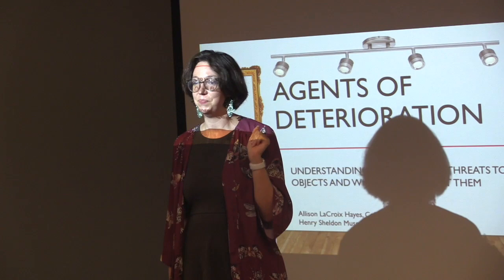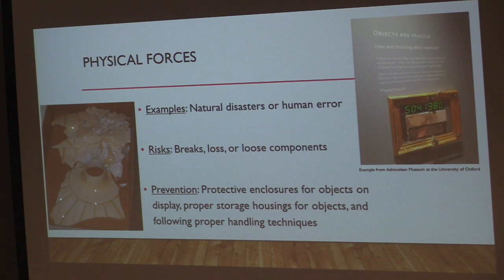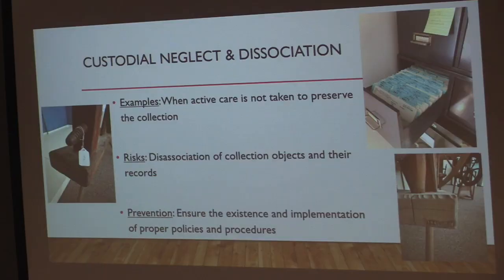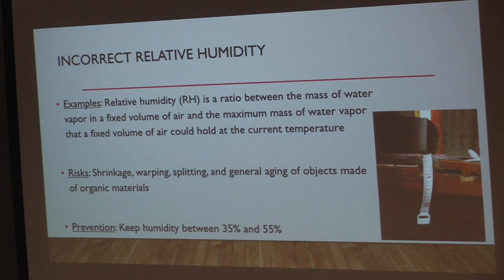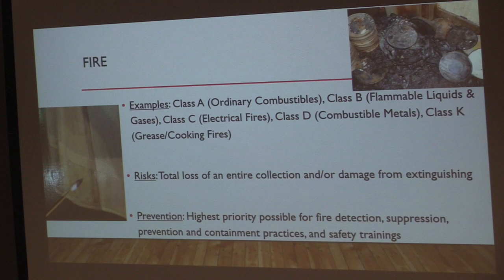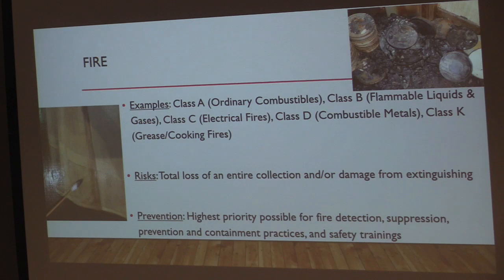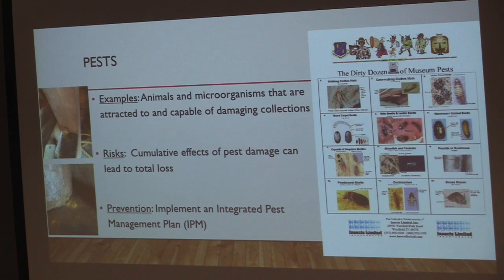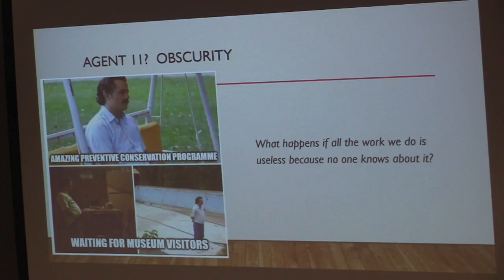Middlebury Science Café: Preserving the Past with Allison LaCroix of the Sheldon Museum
Middlebury Science Café at the Ilsley Public Library: Science and Museum Collections. As the oldest community-based museum in the nation, the Henry Sheldon Museum is tasked with preserving an important part of Vermont’s past.  The responsibility of managing these collections falls to Collections Manager, Allison LaCroix Hayes, a Middlebury alum and 8th generation Vermonter. She will present about the exciting intersection of history, art, science, and engineering. Learn about the role science plays in properly taking care of museum collections when it comes to combatting “agents of deterioration.” The Ilsley Public Library is located at 75 Main Street, Middlebury.